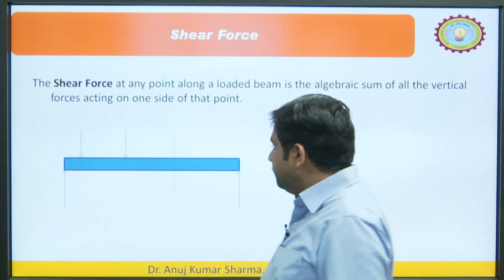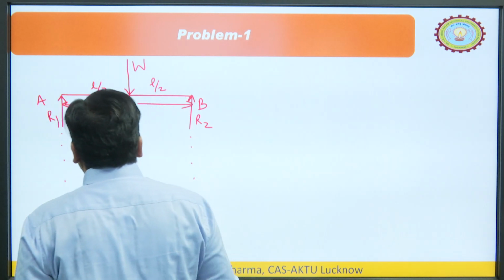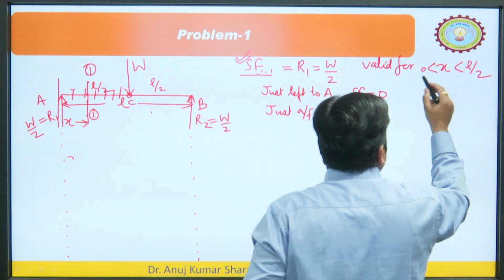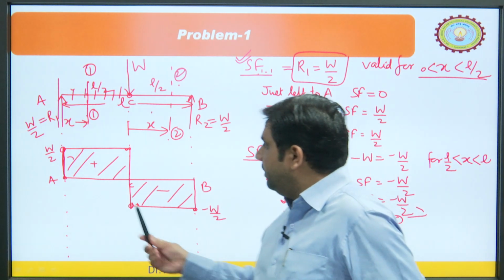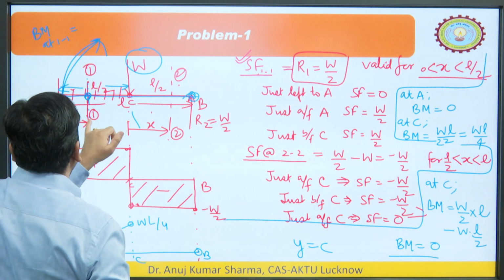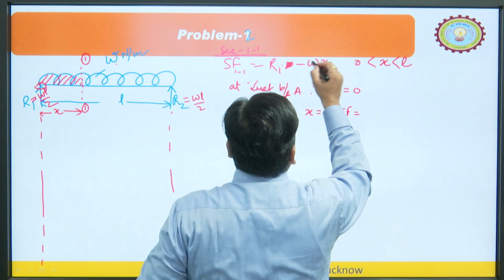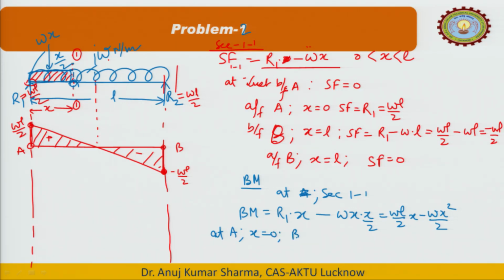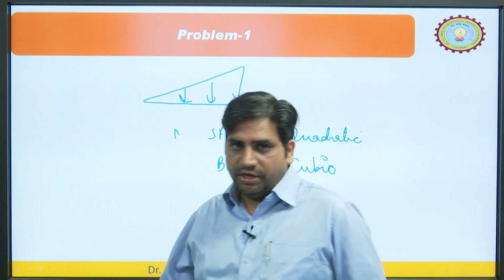Fundamentals of Mechanical Engineering And Mechatronics | Shear Force | AKTU Digital Education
Fundamentals of Mechanical Engineering And Mechatronics | Shear Force And Bending Moment Diagram Part-2 |